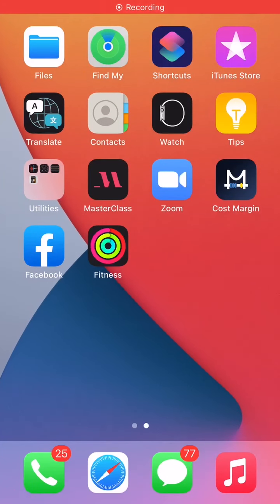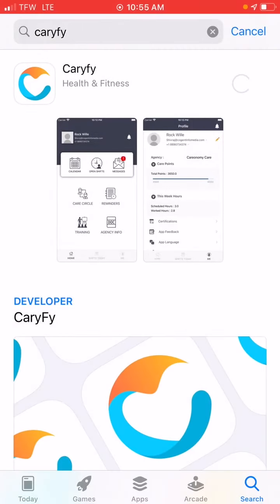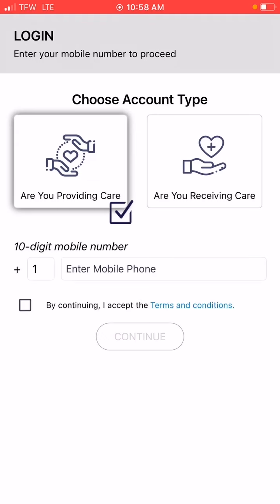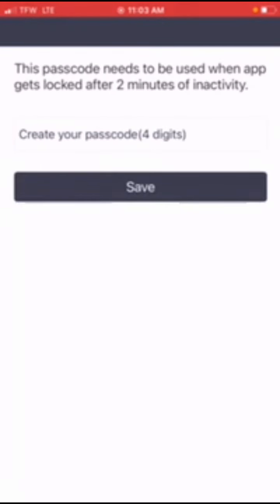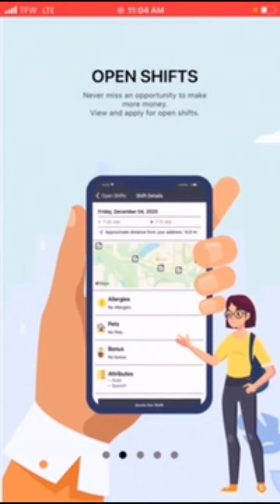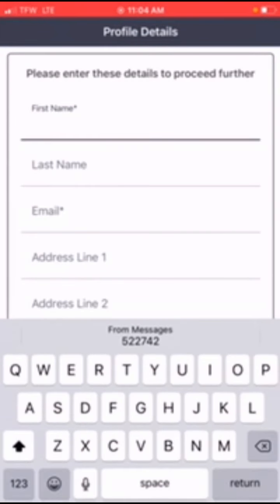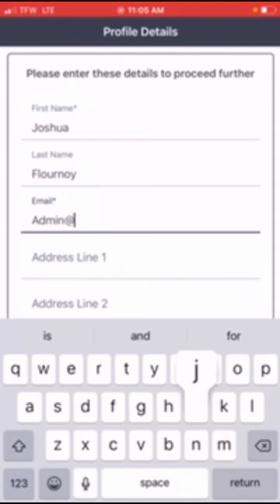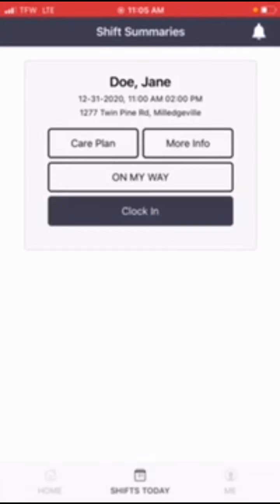EVV for caregiver BarbaraKares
BarbaraKares